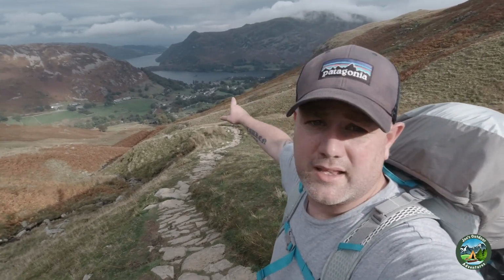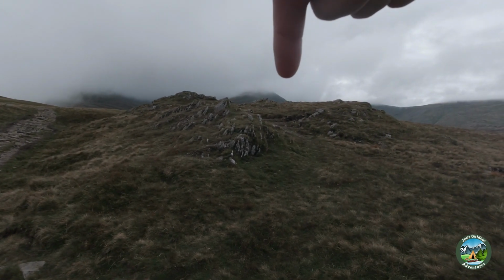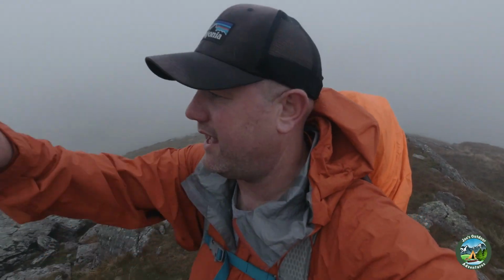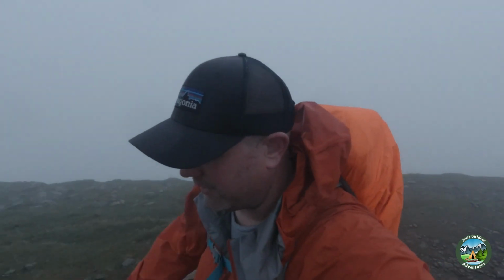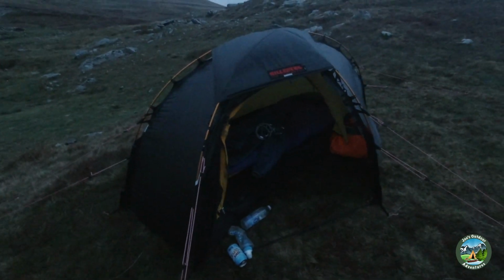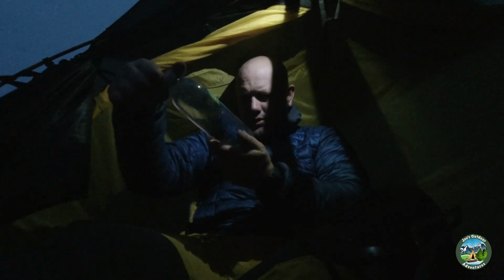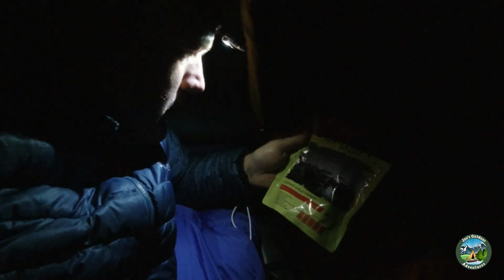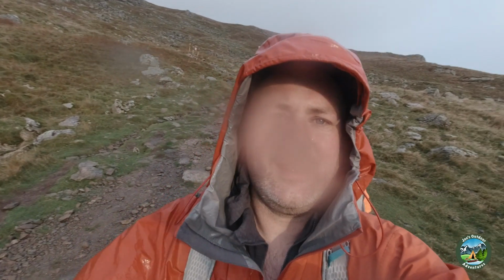HELVELLYN via STRIDING EDGE in HIGH WINDS RAIN & THICK FOG WILD CAMPING at RED TARN via SWIRREL EDGE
Come along with me on another WILD CAMP, I head up to Helvellyn via Striding Edge, the weather wasn't on our side, as we climbed higher the wind and rain closed in.

we eventually summited Helvellyn and then descended via Swirrel Edge towards Red Tarn.

We set up our tents and tucked up for a long night of wind and rain.